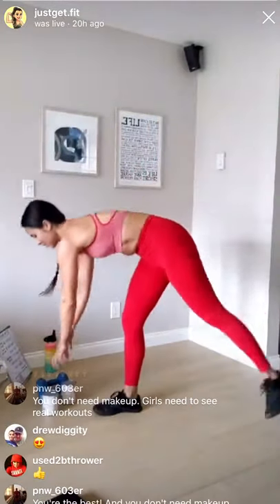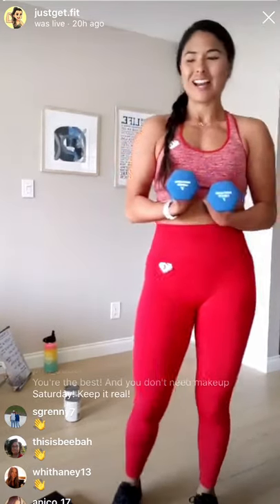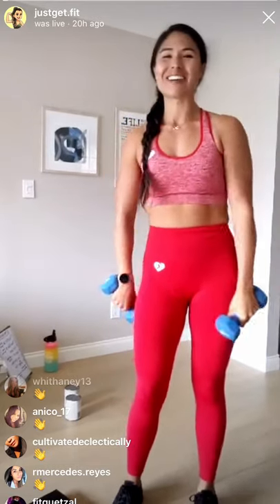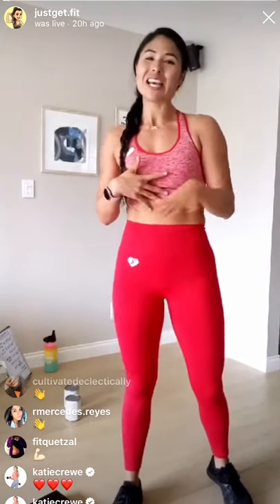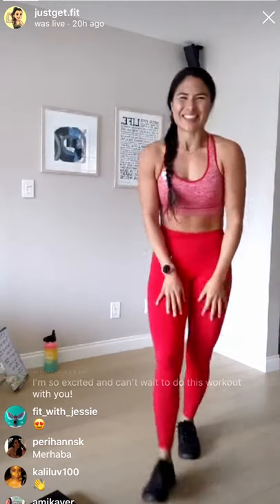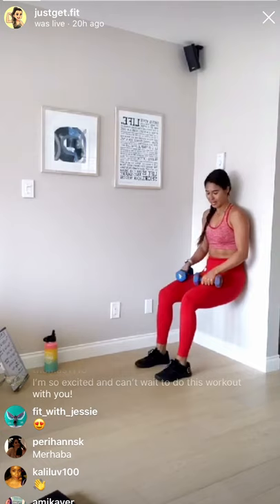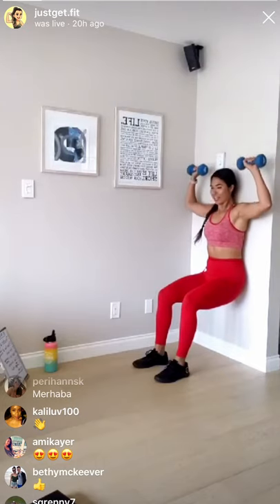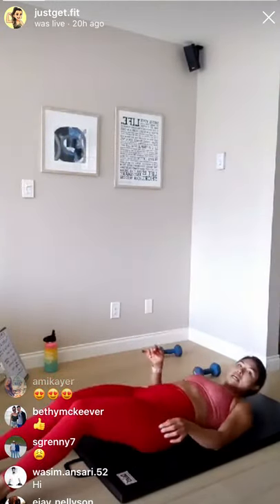FULL LENGTH home cardio workout!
Looking for a workout program? This exercise is part of a 12-week program guaranteed to get you feeling stronger and more confident!